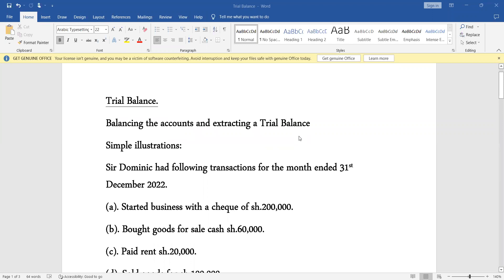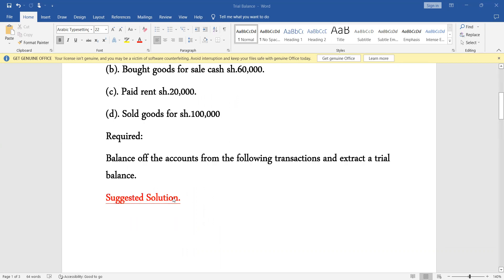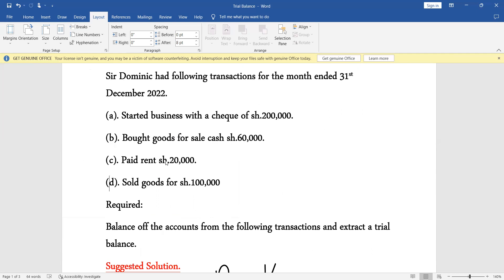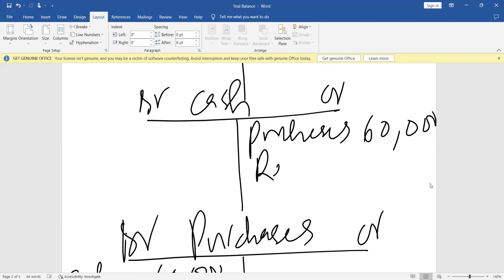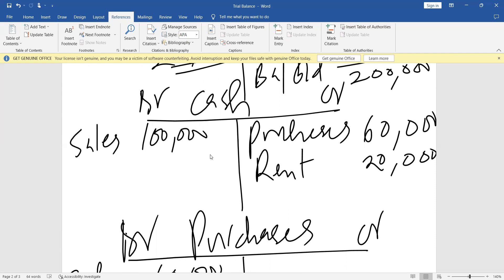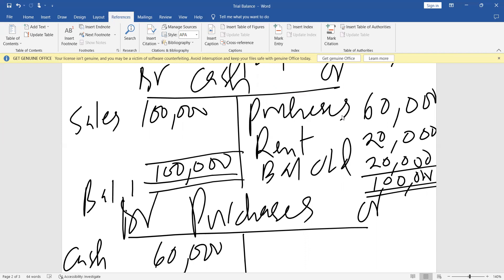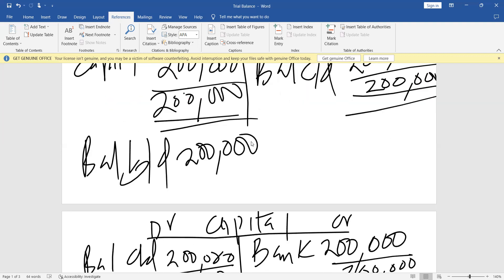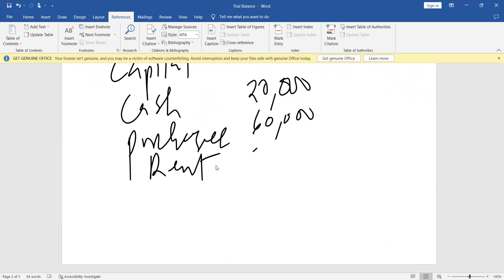IAS 1 TRIAL BALANCE EPISODE 1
Balance off the accounts from the transactions given and extract a trial balance.